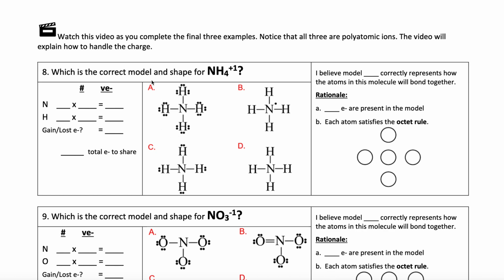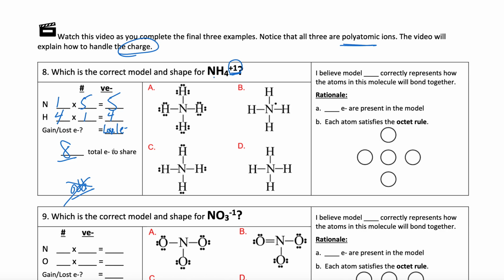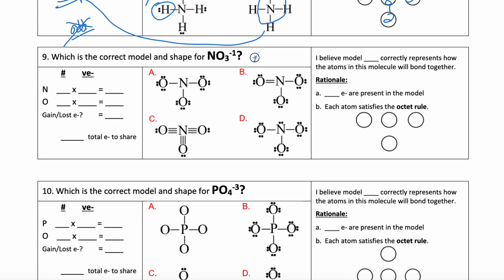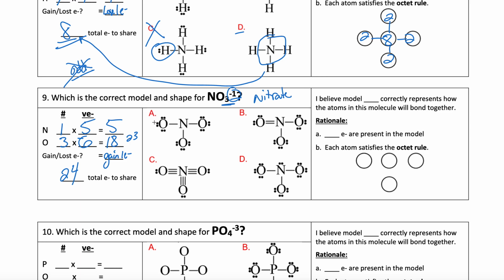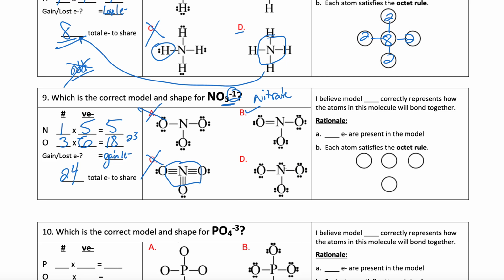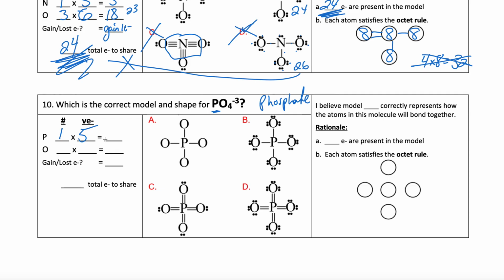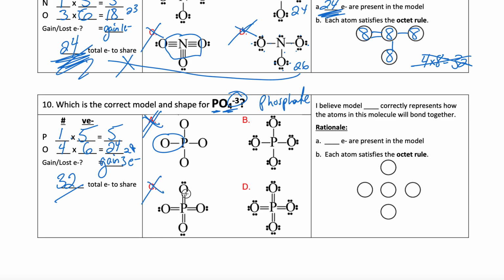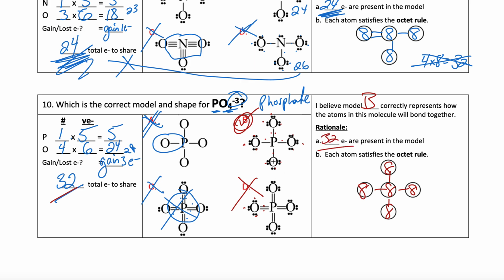6 2 CP Part 3 video 3 of 3